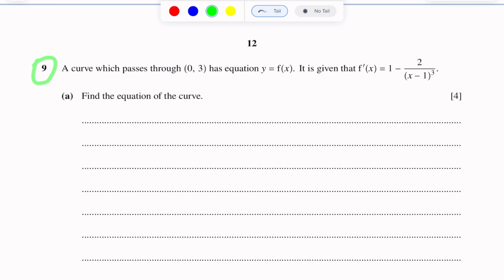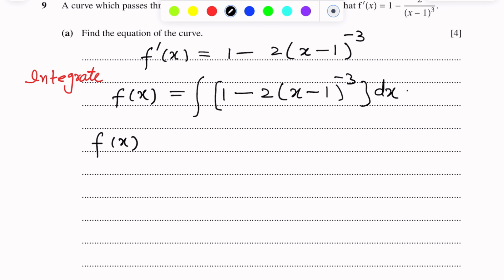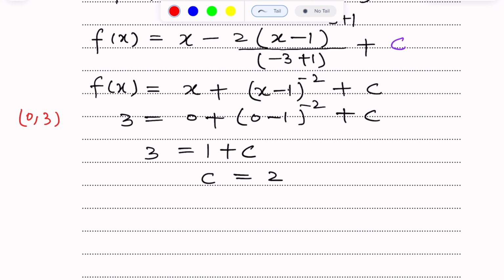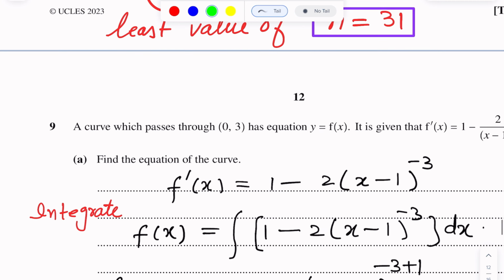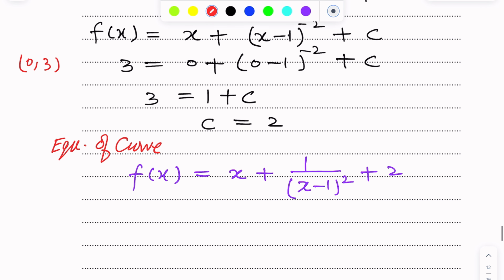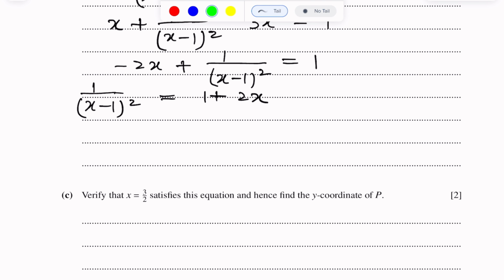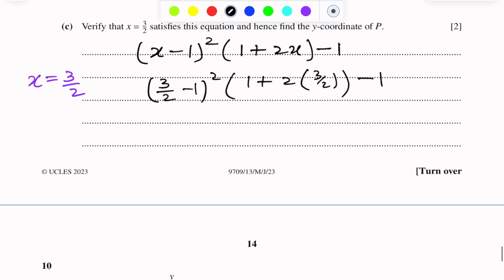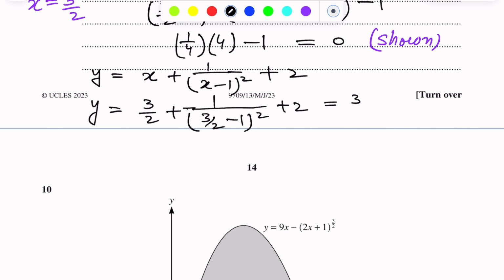A-Level Maths - INTEGRATION 9709/13 M/J 2023 Q#9 Solution | Ultimate Guide (Part 9)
Master the A-Level Maths 9709/13 M/J 2023 paper with this in-depth tutorial on integration Question #9. Dive deep into our step-by-step solution to ace your A-Level Maths exams! Perfect for students, educators, and math enthusiasts.

🔸 Detailed explanation of the A-Level Maths 9709/13 M/J 2023 integration section.